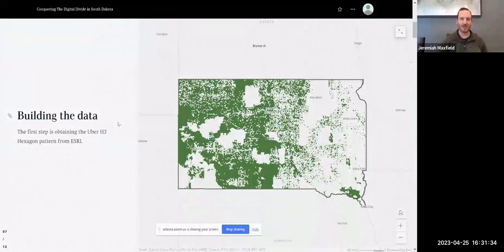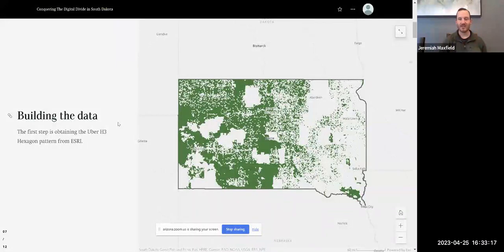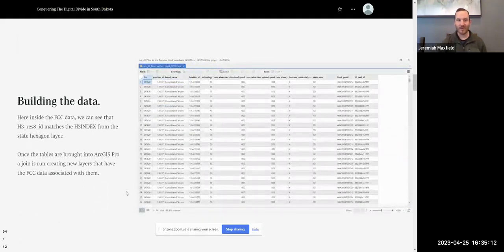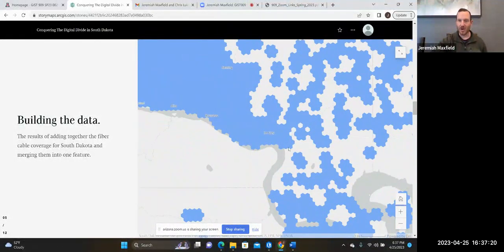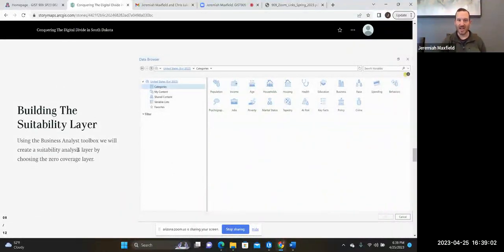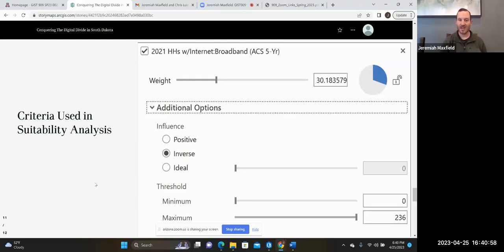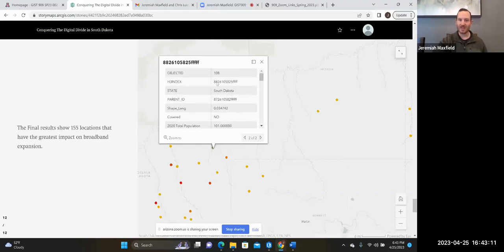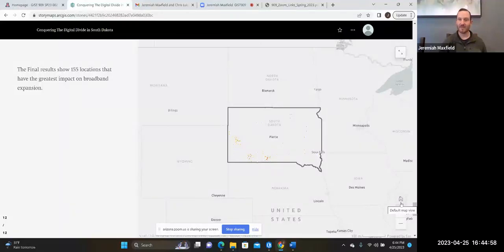Jeremiah Maxfield GIST909 Presentations Spring2023